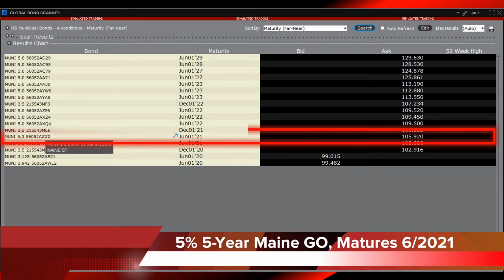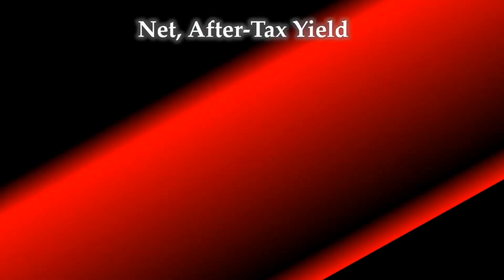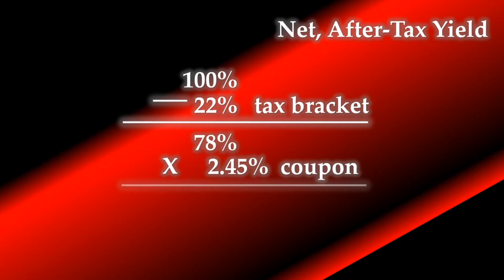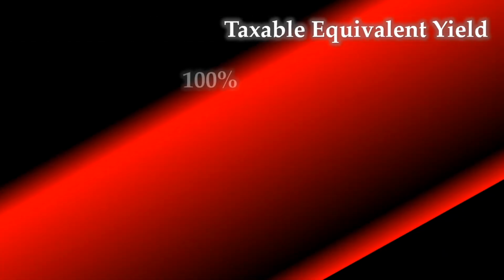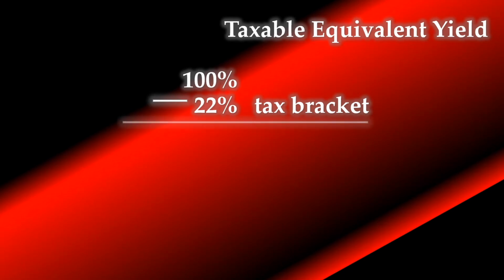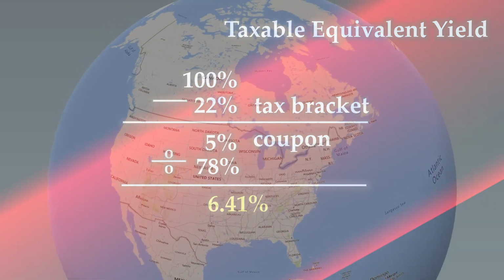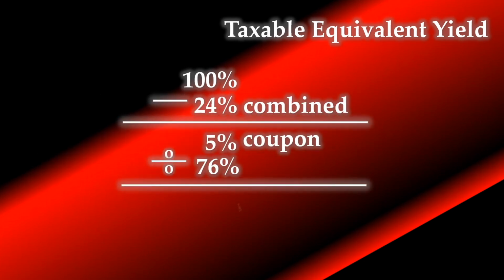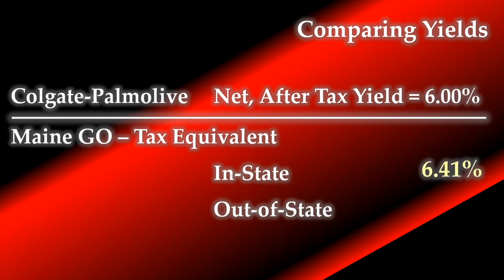U.S. Municipal Bond Market - Lesson 7: Due Diligence, Part 2 of 3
Interactive Brokers' senior market analyst Steven Levine offers up some of the features available on the IBKR Trader Workstation, including the TWS Global Bond Scanner to compare the yields of a taxable corporate bond with a specific tax-exempt municipal security on an in-state and out-of-state basis. This due diligence lesson is the second of three parts in the U.S. Municipal Bond Market video series, available at IBKR Traders' Academy. Please note: The information in this presentation is provided for informational purposes only and does not constitute tax advice and cannot be used by the recipient or any other taxpayer to avoid penalties under any federal, state, local or other tax statutes or regulations, or to resolve any tax issue.